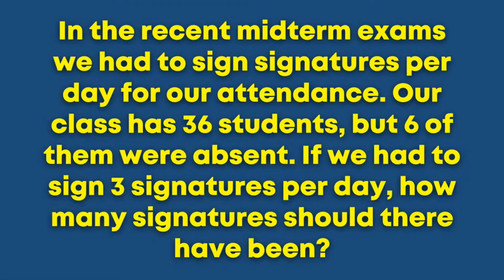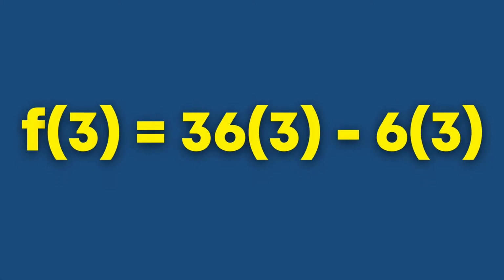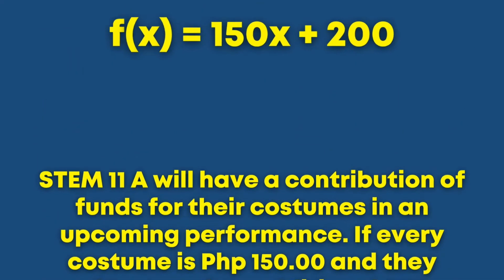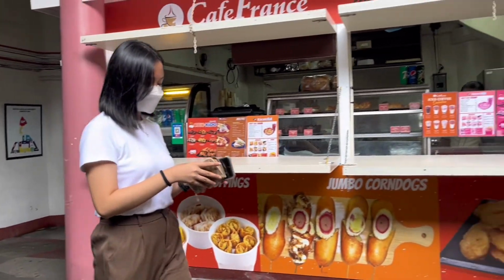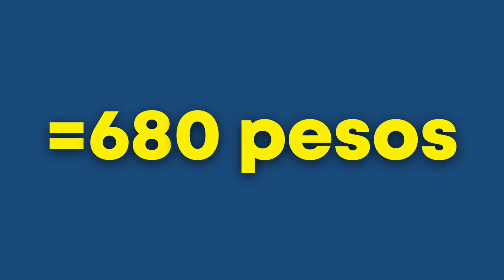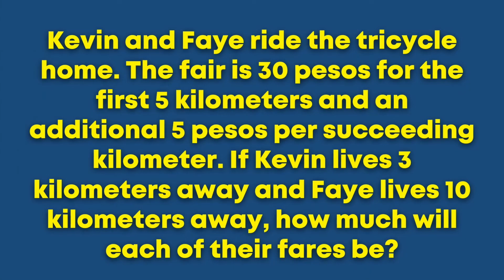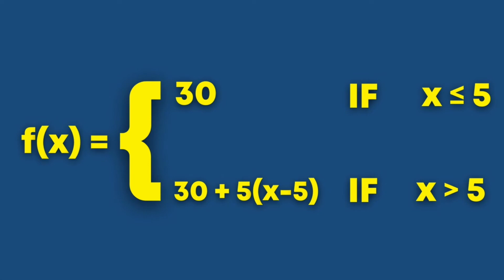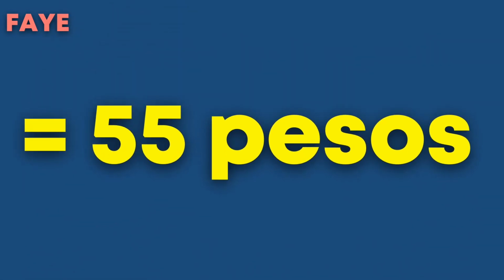STEM A - Group 4 Math roleplay (MathGaling)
Real life examples and applications of functions